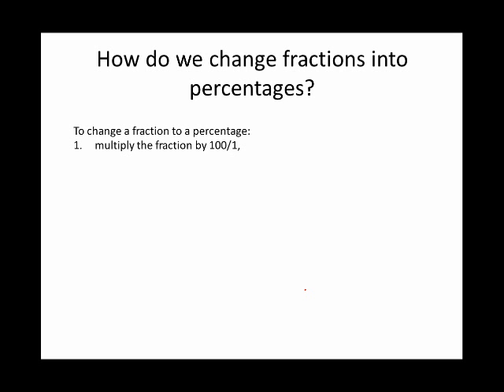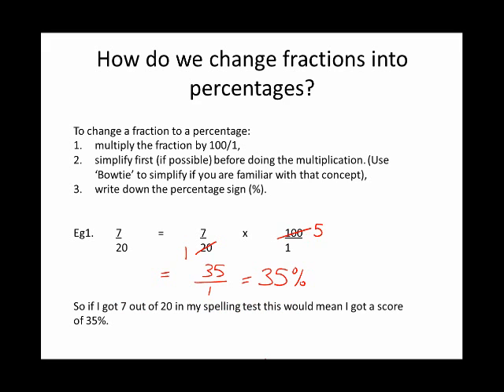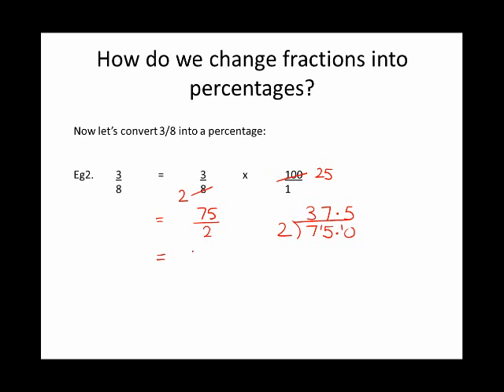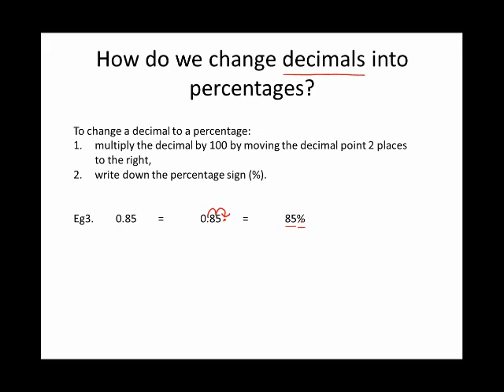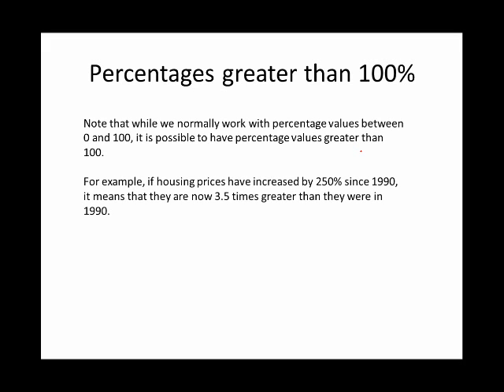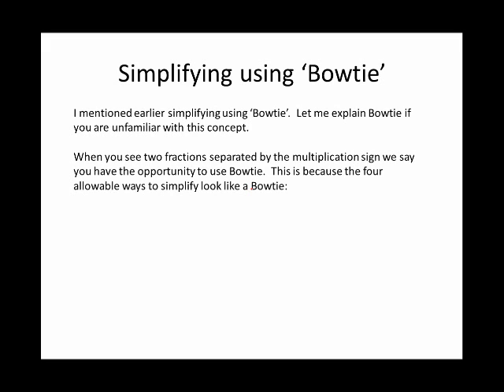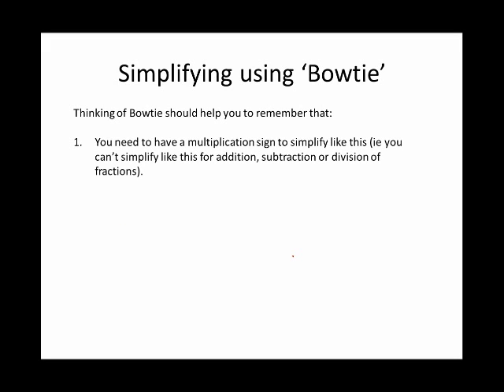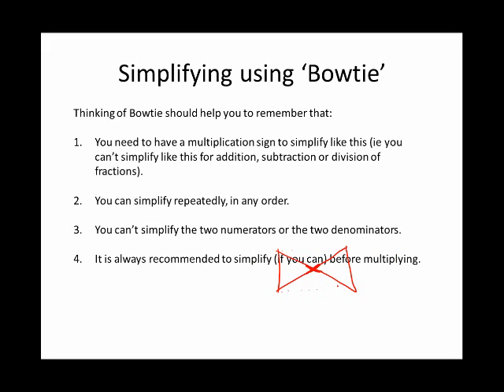Converting Fractions and Decimals into percentages